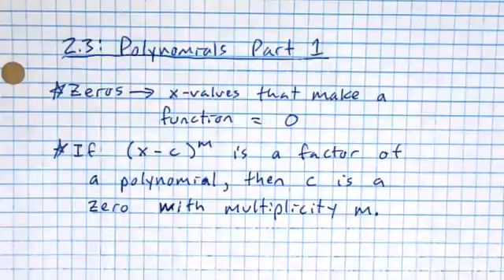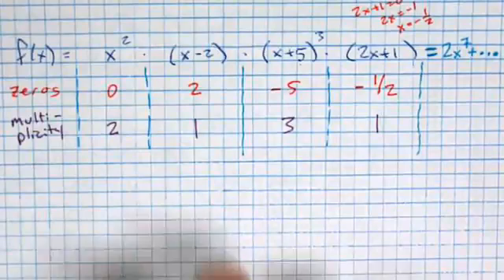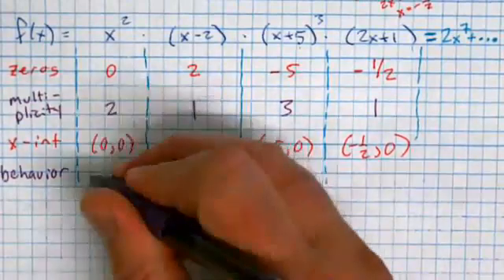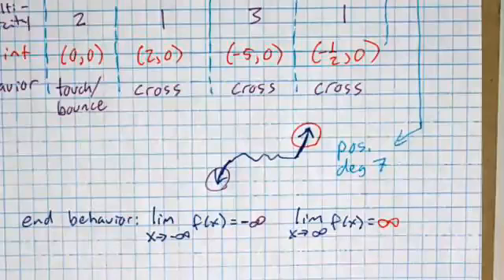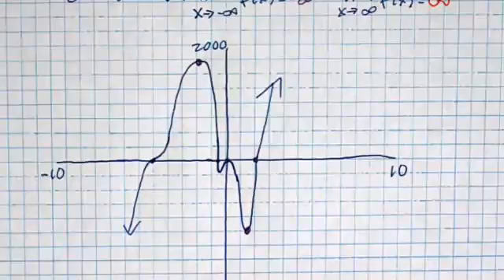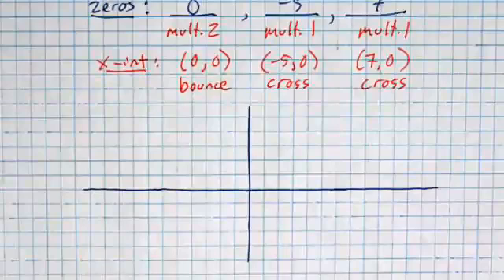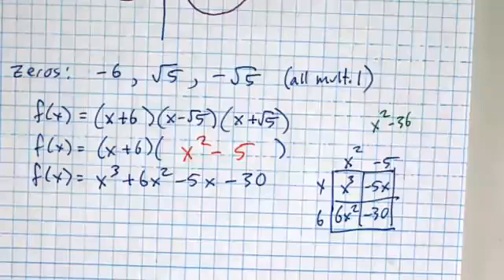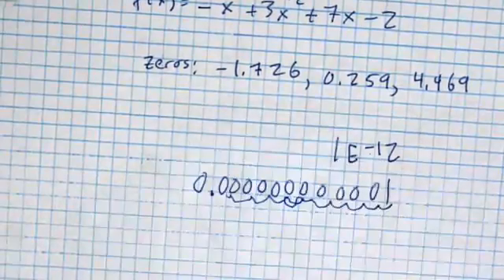Precalculus Section 2.3 Notes: Polynomial Functions of Higher Degree